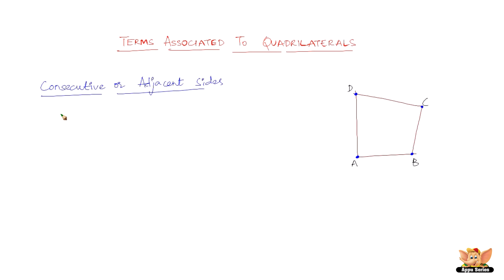What are consecutive and adjacent sides in a quadrilateral?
This video explains the terms 'consecutive sides' and 'adjacent sides' which are few of the many terms associated with a quadrilateral.
Watch this video and become a quadrilateral literate!